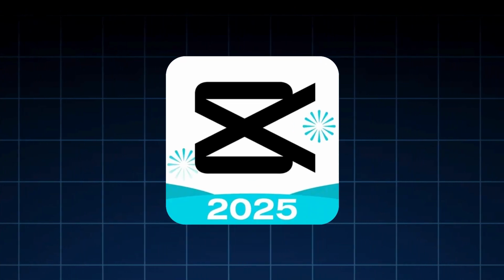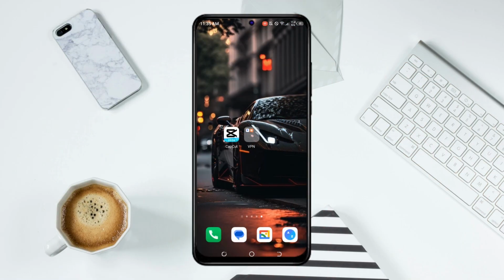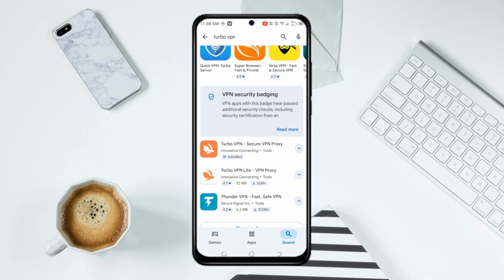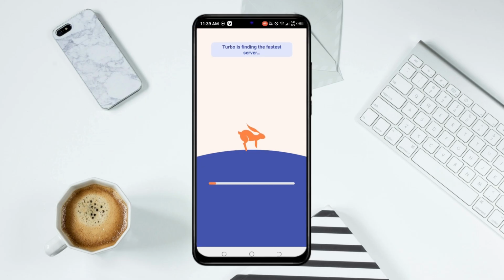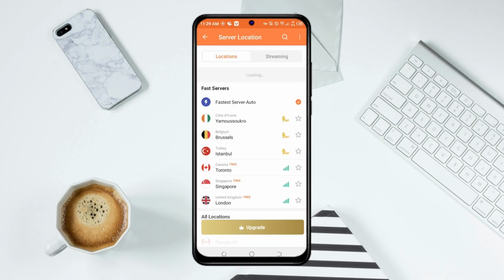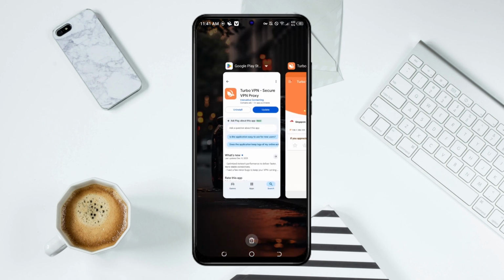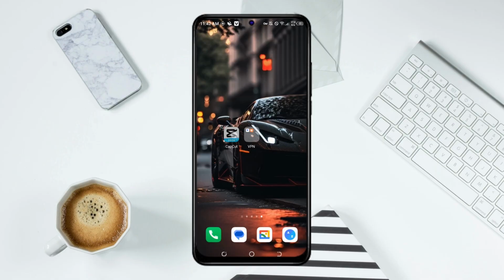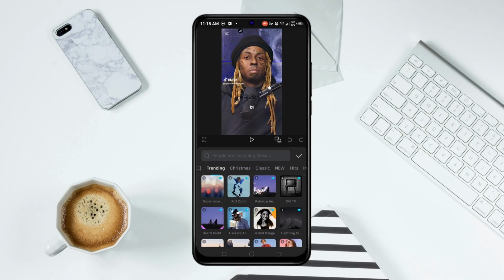CapCut Pro Latest Update 16.0.0 | Capcut No Internet Problem Solved ✅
Are you facing a CapCut no internet problem or a frustrating CapCut export problem after updating to the new CapCut mobile version 16.0? You’re not alone! In this video, I’ll walk you through the most common CapCut issues and show you how to fix CapCut step by step.
Whether CapCut is not available in your region or certain features aren’t working, this guide will help you unlock all features and get back to editing smoothly. Fix these errors in just a few minutes and enjoy the latest CapCut effects, transitions, and tools on mobile.
✅ What you’ll learn:

How to fix CapCut no internet error

How to solve CapCut export problems

How to use CapCut if it’s unavailable in your region

CapCut mobile v16.0 troubleshooting tips